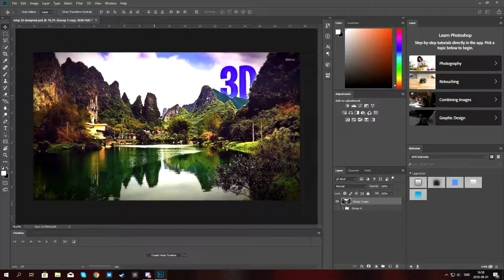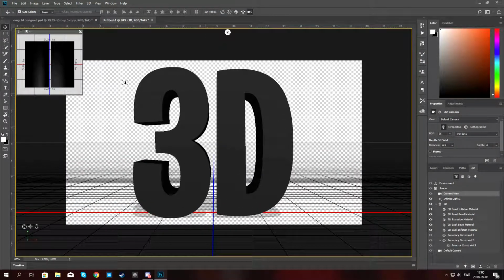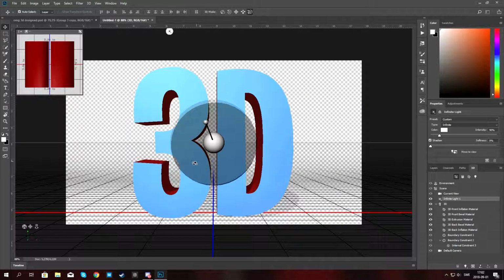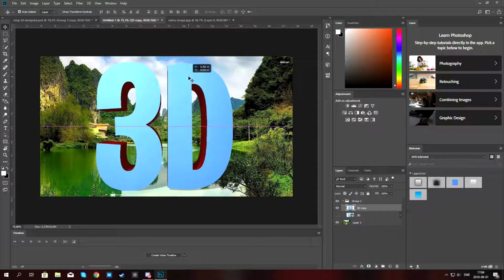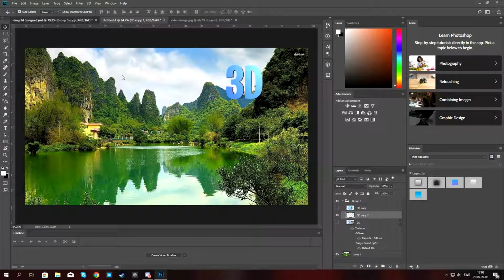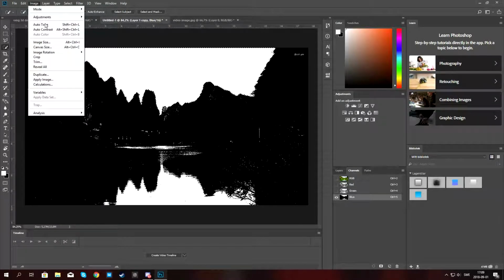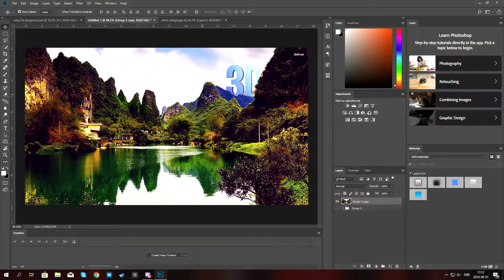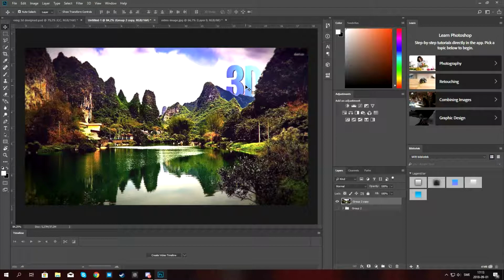Nature design tutorial Photoshop CC!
So this is another video by @Sweden oppvp In todays video i did A tutorial on how to do a 3d kinda nature design turned out pretty good so i hope you enjoy it dont forget to drop a like and subscribe for more.